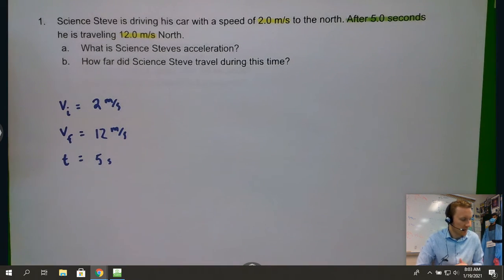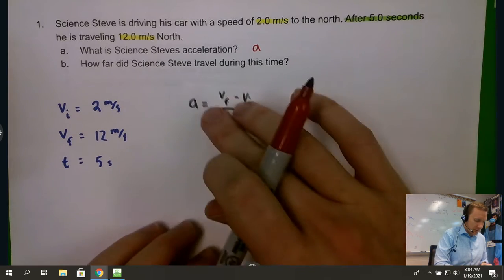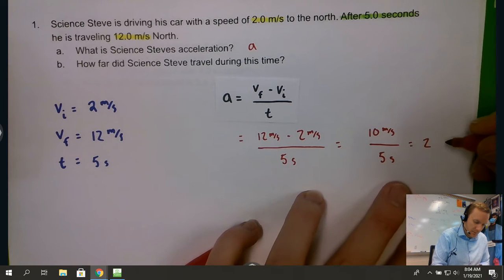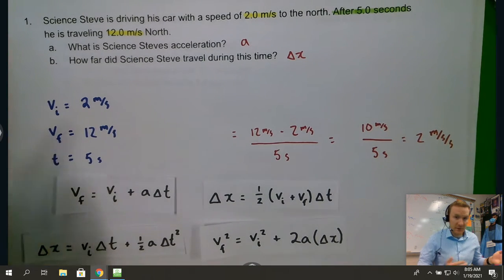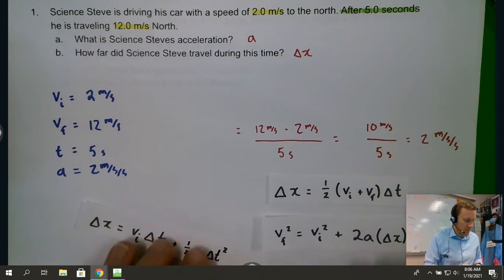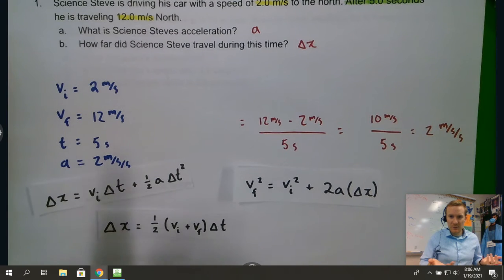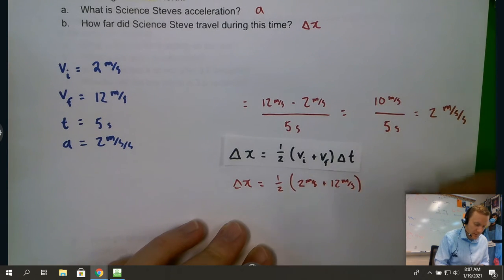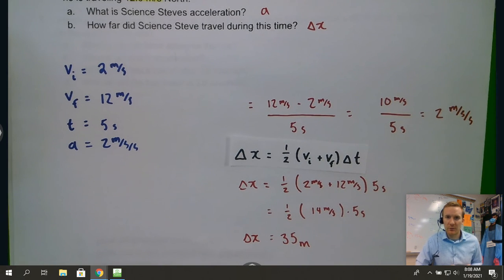Kinematics Practice #1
Question 1